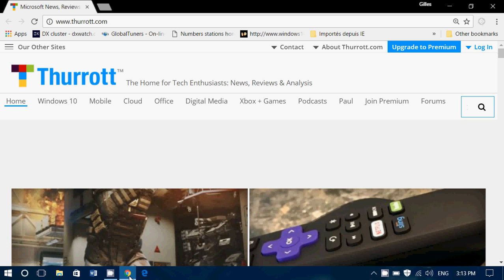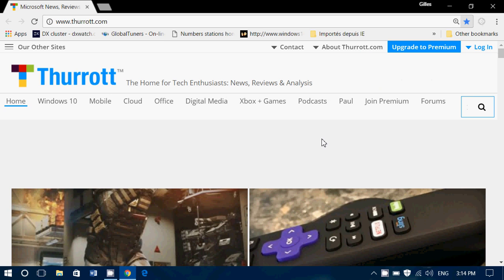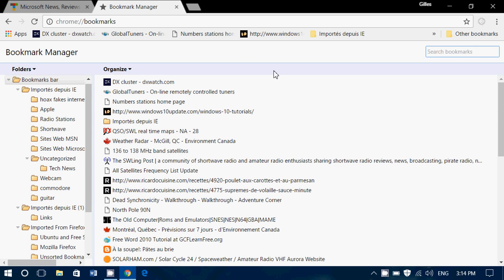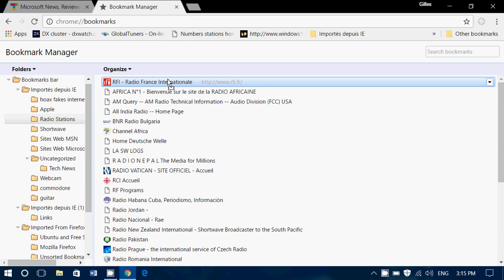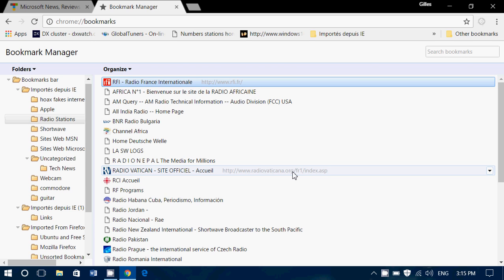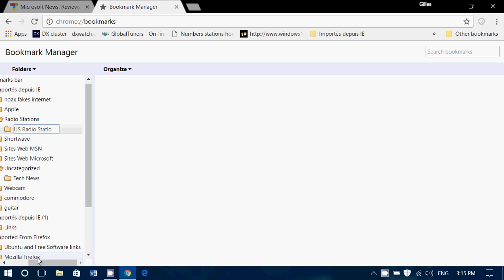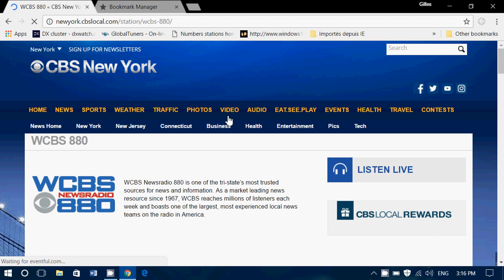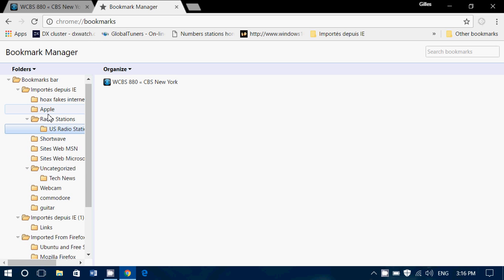Tips and tricks How to Oraganize Delete and Add Bookmarks in Google Chrome Browser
How to organize the Bookmarks in Google chrome and enjoy a more interesting Web Experience